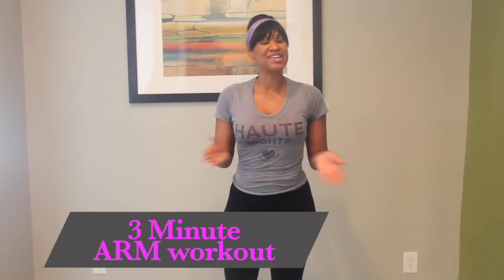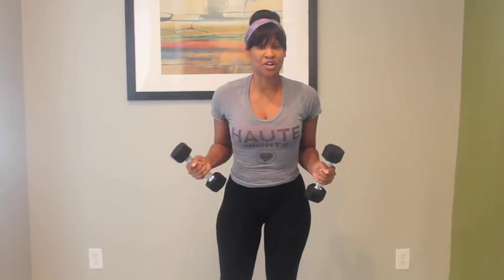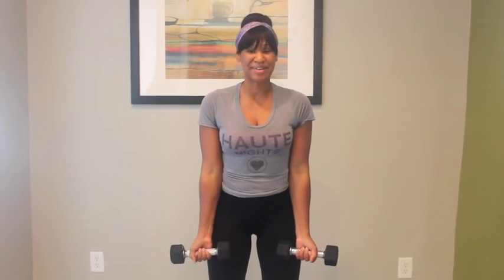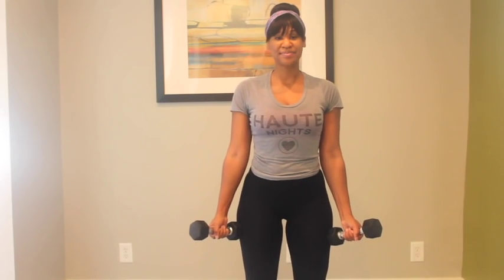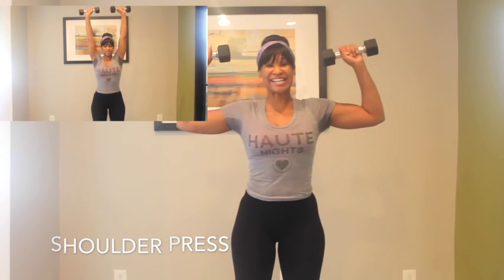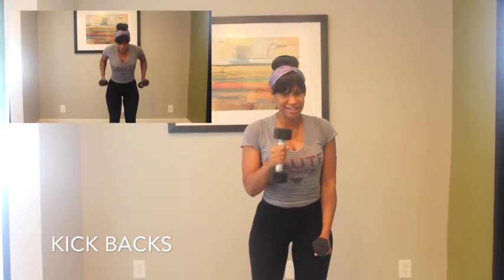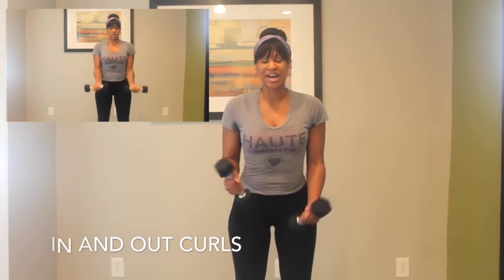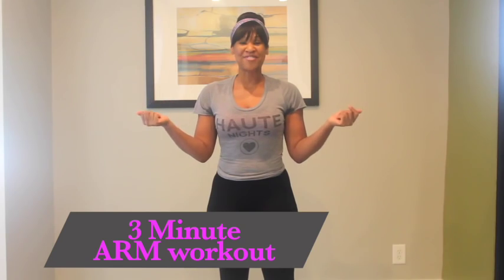Get toned Arms in 3 minute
This 3 minute Arm workout! This video helps to strengthen and tone your arms. I am not a trainer, just someone who likes to workout.

Flattummytea.com
Workout outfit SteelePretty.com
Check Traci out on: TraciSteele.com
Snap Chat: TraciSteele

Traci Steele Media. strongly recommend that you consult with your physician before beginning any exercise program.

You should understand that when participating in any exercise or exercise program, there is the possibility of physical injury. If you engage in this exercise or exercise program, you agree that you do so at your own risk, are voluntarily participating in these activities, assume all risk of injury to yourself, and agree to release and discharge Traci Steele Media. from any and all claims or causes of action, known or unknown, arising out of Traci Steele and Traci Steele Media negligence.